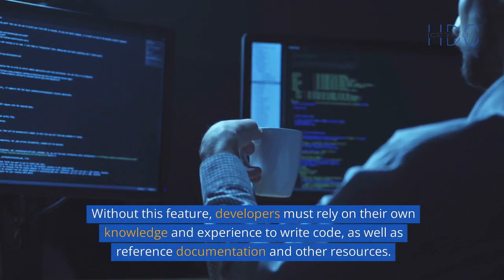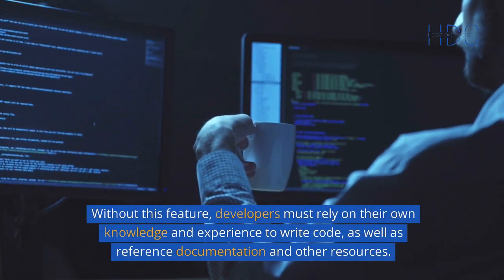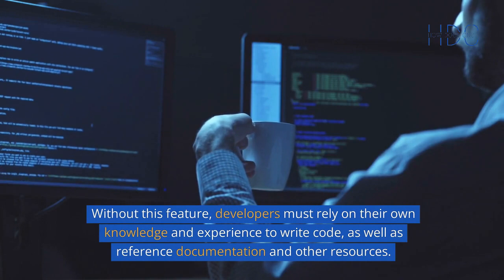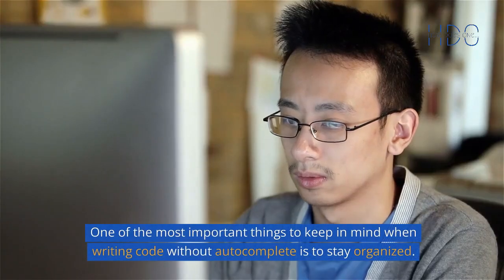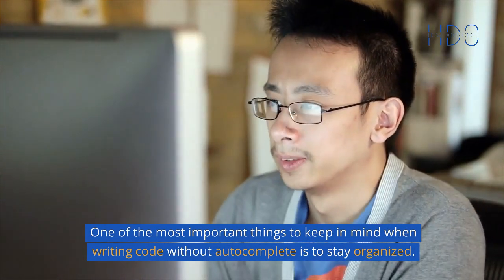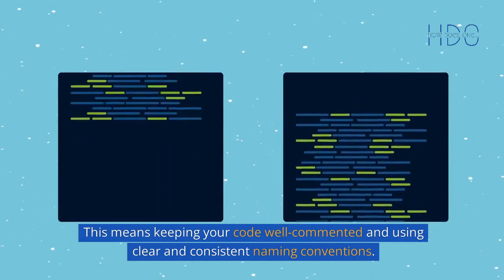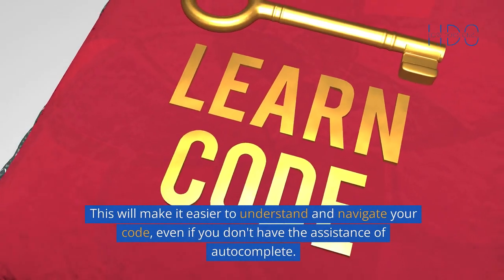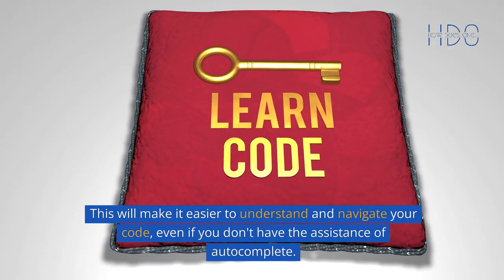How does one write code in a world without autocomplete?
Writing code in a world without autocomplete can be a challenging and time-consuming task, but it is still possible. Autocomplete, or code completion, is a feature found in many modern code editors and integrated development environments (IDEs) that suggests possible code snippets or keywords as the developer types. Without this feature, developers must rely on their own knowledge and experience to write code, as well as reference documentation and other resources.